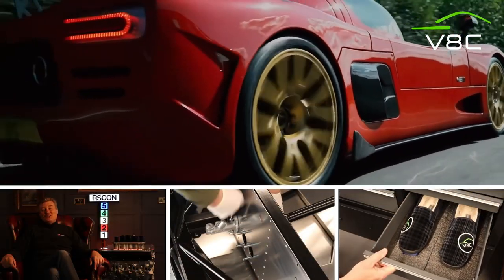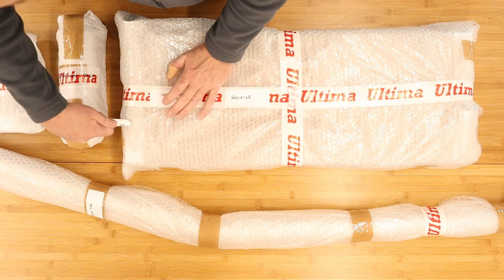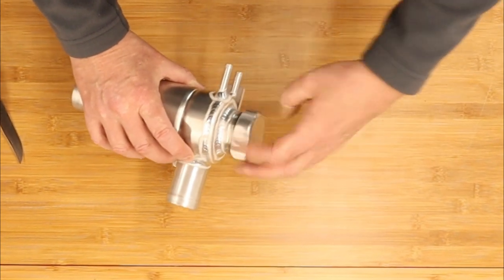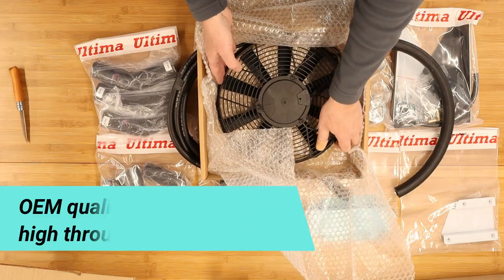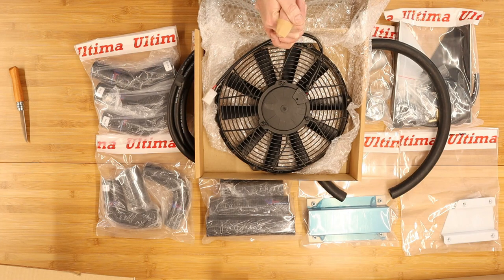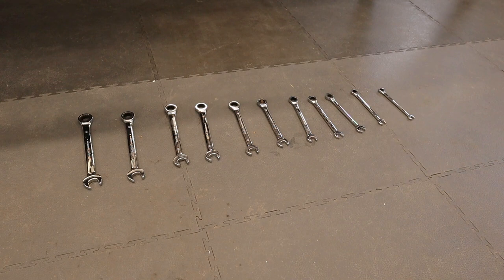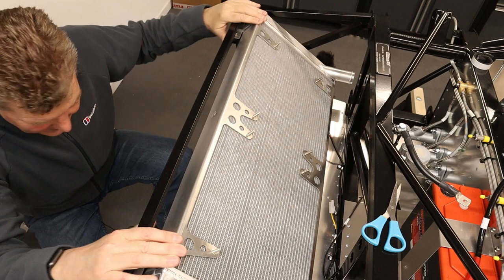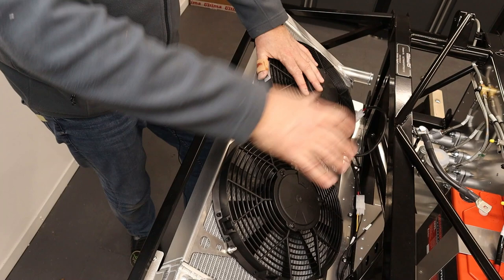Building an Ultima RS with Nigel Dean. Part 9 - Radiator Install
The V8Creative Ultima RS build moves to the next stage as Nigel installs the radiator, cooling fans, and aero-ducting. Rufus get's a surprise gift from the Ultima factory, and also receives training to fetch spanners. If you are interested in viewing some of Nigel’s previous builds, please Interested in building an Ultima RS, then